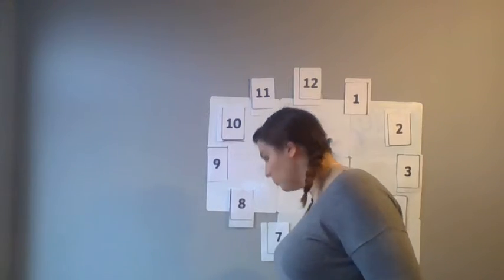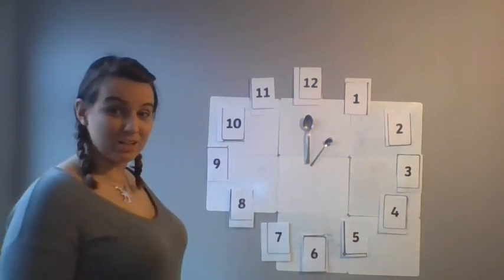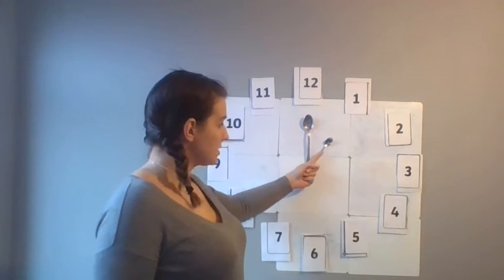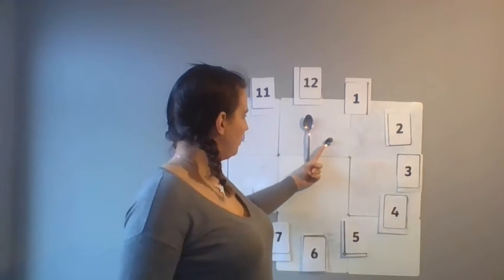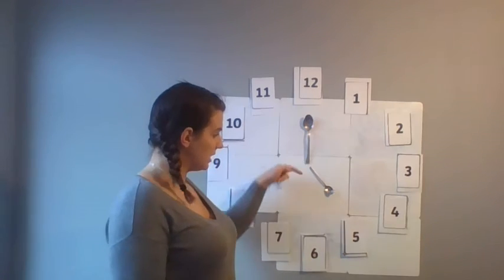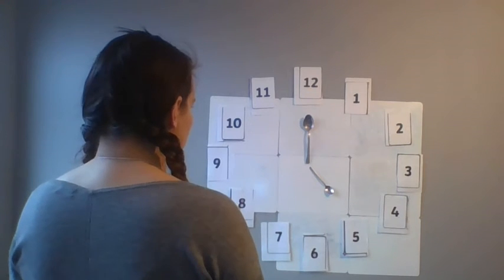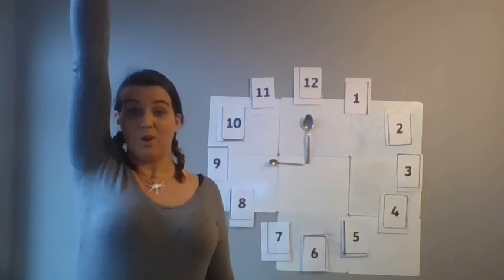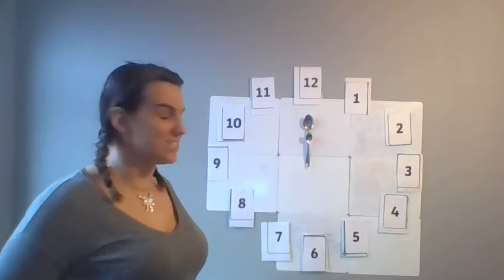Maths- Time: Intro to O'clock. 19.01.21